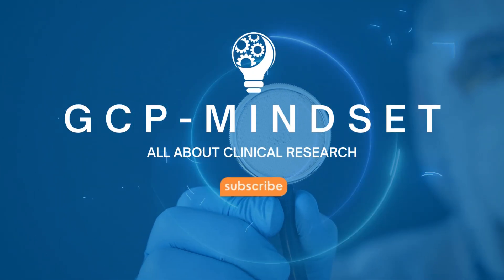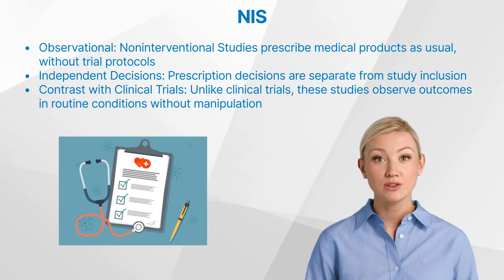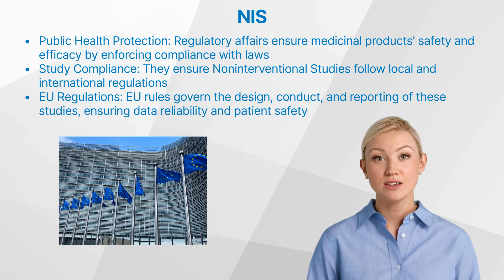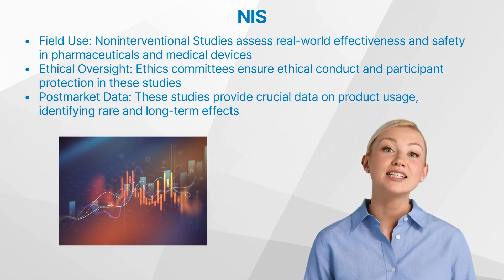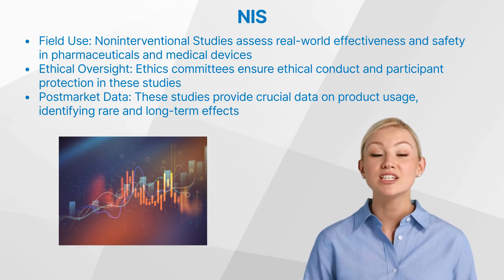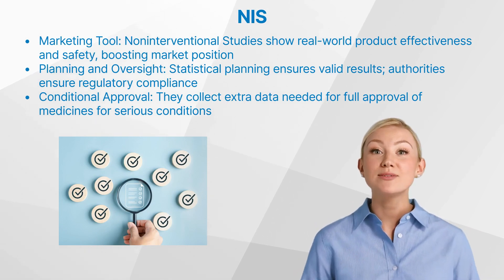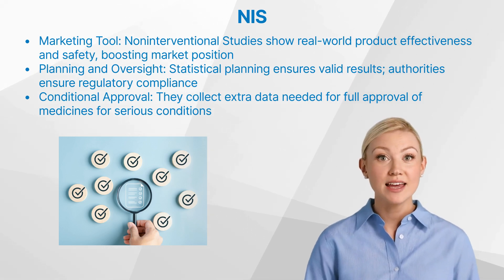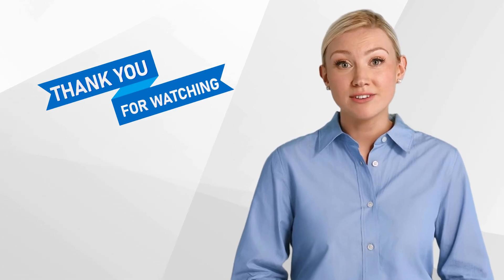Understanding Non Interventional Studies in Clinical Research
Explore the essentials of Noninterventional Studies (NIS) in clinical research! Understand how these observational studies provide real-world insights into medications and devices. Learn about regulations, ethics, and their role in postmarket surveillance.